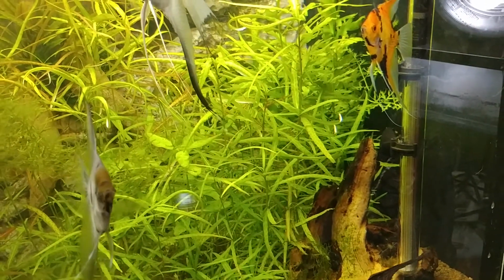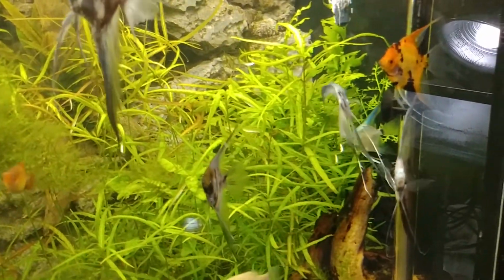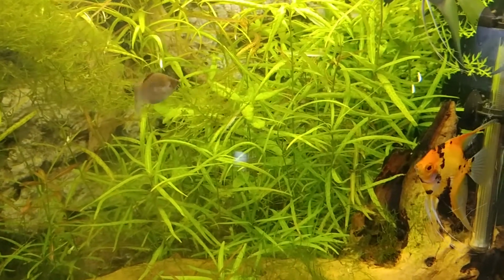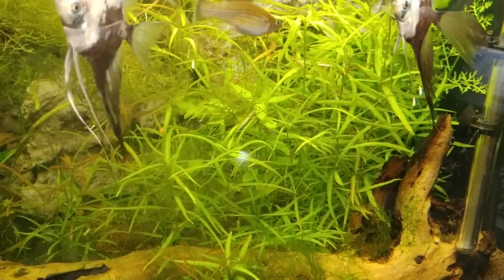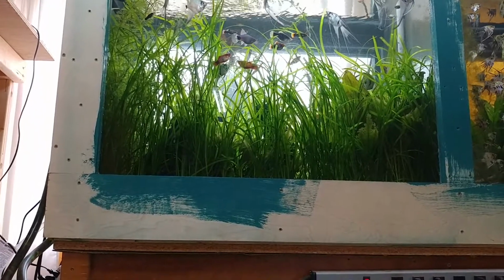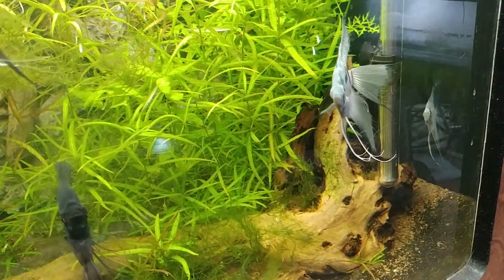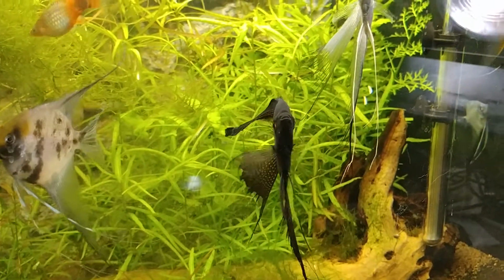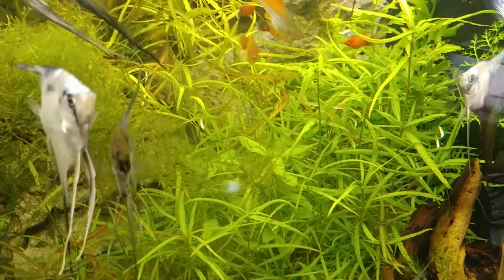EBay "carpet seeds" - 90 day update growth update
Just a quick update on the growth in the last month. The plants seem to have mostly stabilized at around 12 to 15 inches in height, with a couple shooting the 30 inches to the surface

They make a good cover plant, but they're definitely the farthest thing form a carpet plant that there is